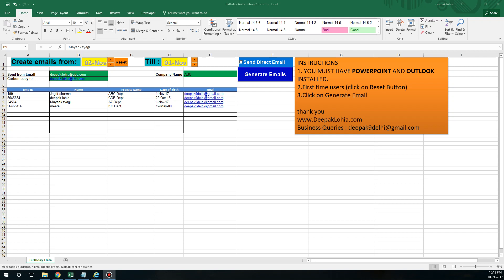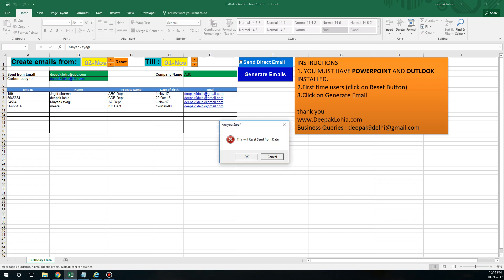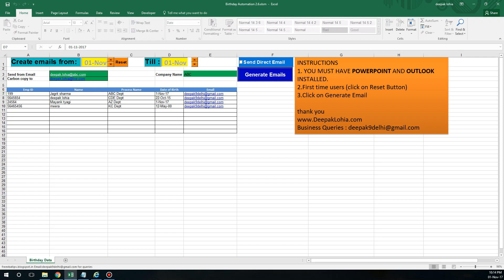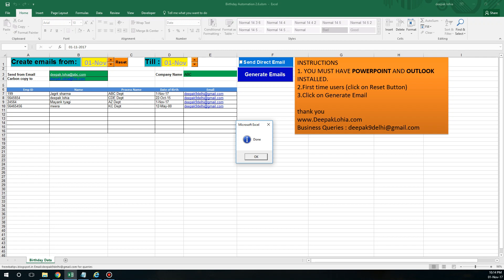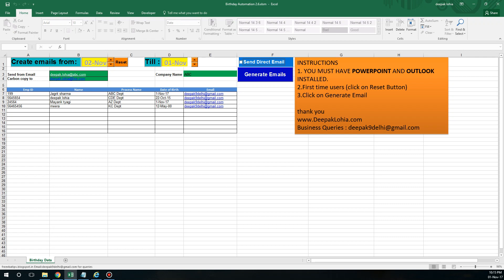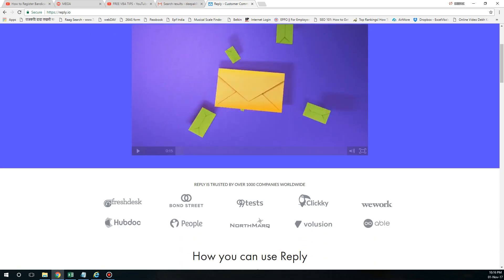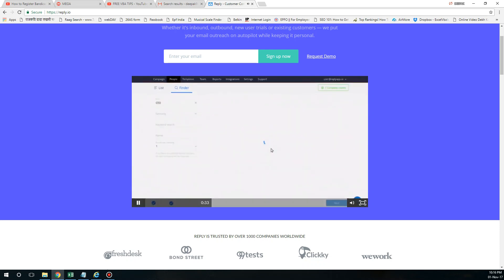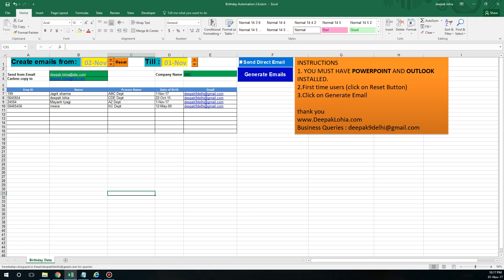vba birthday automation | bug fixes | download sample for free- vbatip#4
vba birthday automation

Tired of searching and sorting birthday data for your team mates? VBA/Excel Birthday and Anniversary Automation is One click automation to send all birthday or anniversary emails!!. You just need to enter the data in Excel and it will generate emails in attractive powerpoint templates for Birthdays or Anniversary for the required dates.

Procedure:
1. Extract all in one folder
2. Open Excel File
Change your Company name / Send from Email / Carbon copy to (Fields in Green)
 Click on "RESET" Button (One time Activity), to let the automation know that we are going to use the automation from today.
Fill the employee details
 Click on Generate Emails.
 Now , you can click on Generate Emails everyday when you run this automation. (this would also ensure that duplicate emails are not sent.)